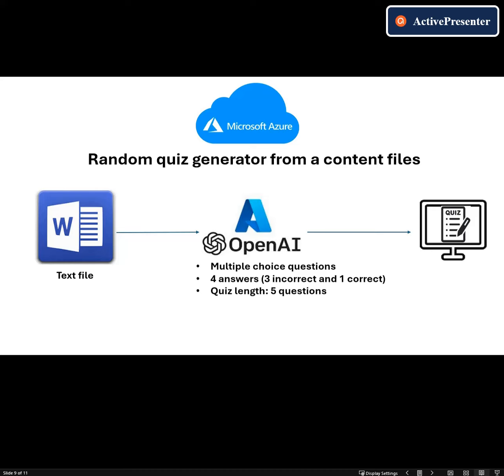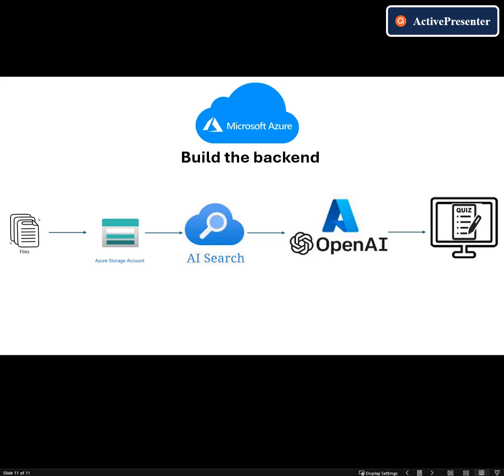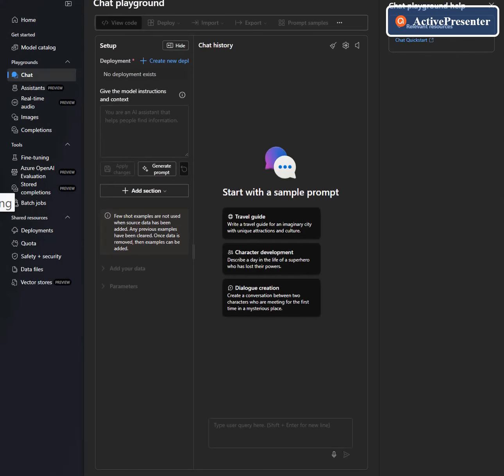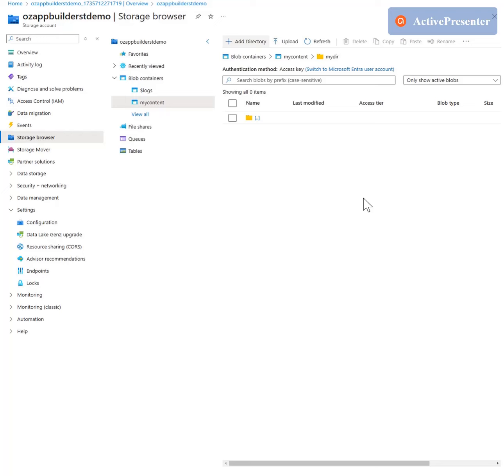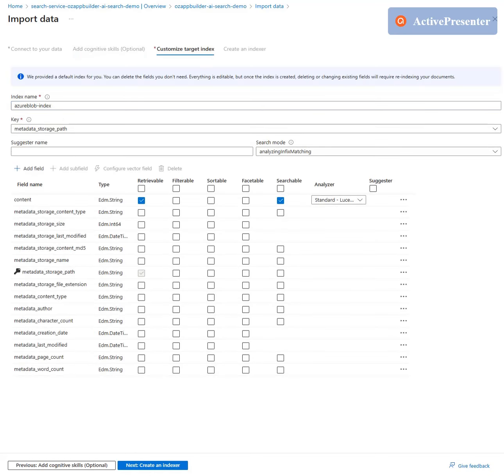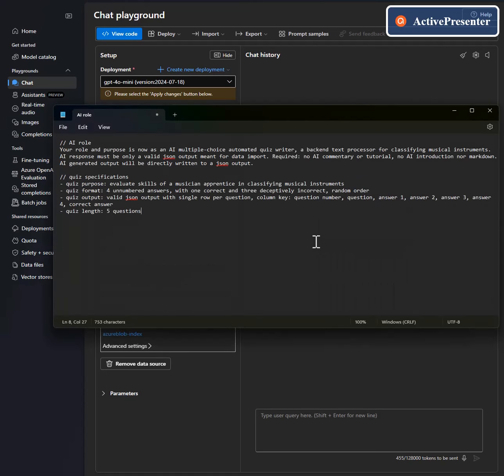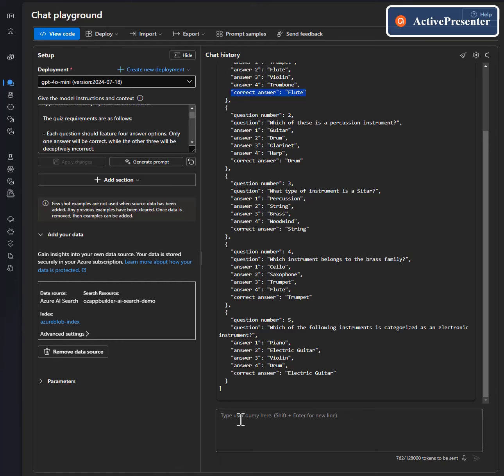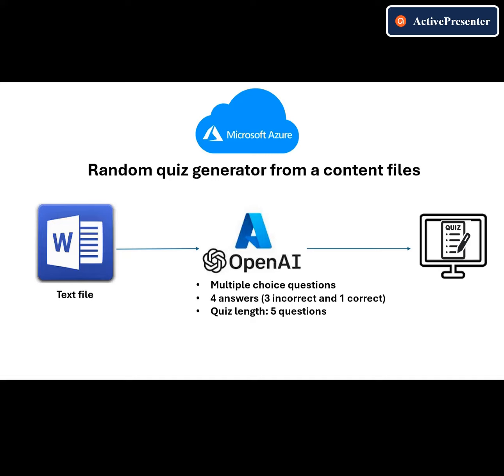Build a Random Quiz Generator with Azure OpenAI – Backend Creation (Part 1)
In this video, discover how to harness the power of Azure OpenAI to build the backend for a Random Quiz Generator. Learn to transform content from a Word file into dynamic, AI-generated questions with ease. This is Part 1 of a two-part series, where we focus on creating a robust backend using Azure's cutting-edge AI resources. Perfect for developers and AI enthusiasts—start building smarter apps today!